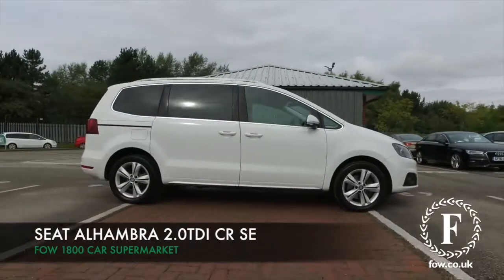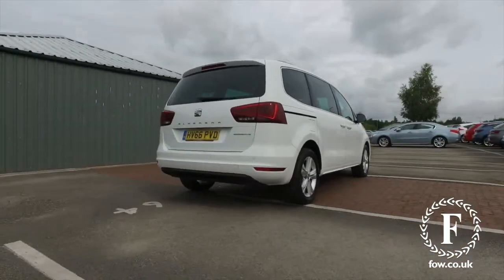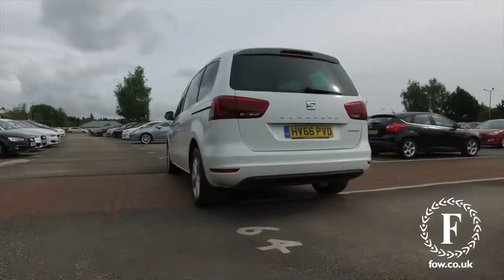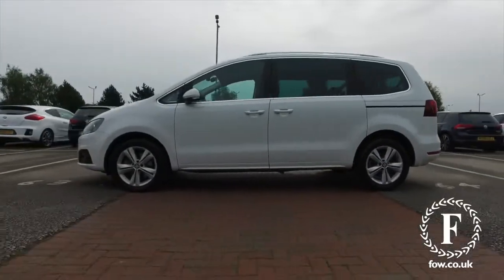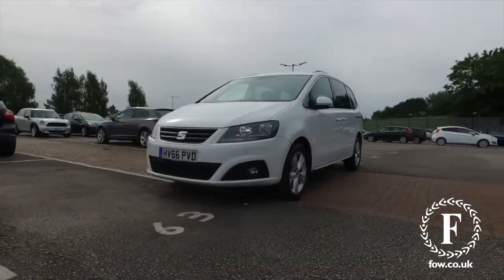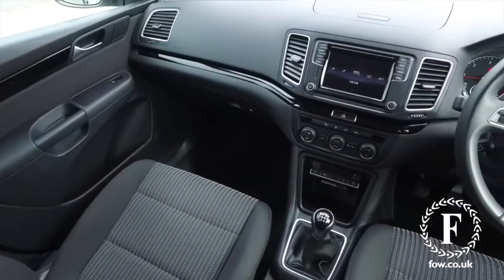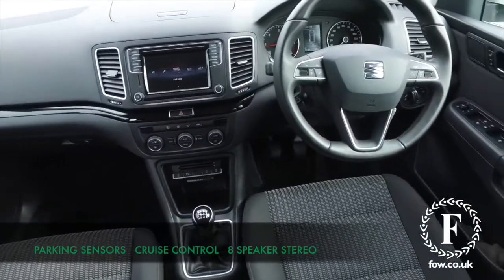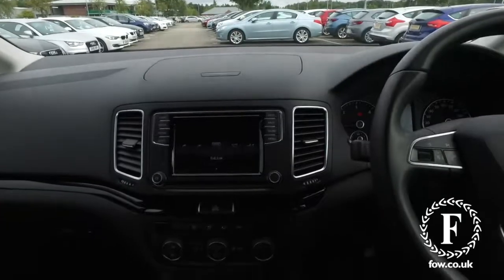SEAT (2016) 2.0 Tdi Cr Ecomotive Se [150] 5dr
DETAILS:
First registered: 24/11/2016
Current mileage: 7150
Registration: HV66PVD
Colour: White

FEATURES:
Cruise control,Driver alert system,Electric speed sensitive power steering,Front and rear parking sensors,Low fuel warning light,Multi function display,Outside temperature gauge,Stop/start system,Trip computer,Voice control system,6.5&quot; touchscreen,8 speakers,Auxiliary input socket,Bluetooth audio streaming,MDI with USB/iPod connection cables,MP3 compatible radio/single CD player,'Guide me home' headlamps,Auto dimming rear view mirror,Automatic lights on sensor,Automatic rain sensing wipers,Body colour bumpers,Body colour door handles,Body colour door mirrors with integral indicators,Chrome roof rails,Chrome side window trim,Chromed centre radiator grille surround,Cornering front fog lights,Dark tinted rear glass,Elec heated + adjust door mirrors,Electric folding door mirrors with puddle lamps,Electric headlight adjustment,Front and rear electric windows,High beam assistant,LED tail lights,Rear wiper,Reverse activated kerb-view adjustment on passenger's door mirror,230V AC inverter,3 spoke leather steering wheel,3 x 12V power sockets,3 zone climate control,4 cupholders,4 Lashing eyes in boot,Adjustable front armrest with storage compartment,Adjustable head restraints,Dashboard storage with cover,Driver seat height adjust,Driver's electric adjustable lumbar support,Easy entry seats,Folding rear seats,Front seat back fold out tables with cupholders,Front seatback pockets,Front seats folding into table,Front/rear door stowage bins,Front/rear reading lights,Height/reach adjust steering wheel,Integrated sunblind for rear side windows,Isofix child seat preparation,Leather gear knob,Lockable/illuminated air conditioned glovebox,Multi function steering wheel,Overhead console with sunglasses holder,Passenger seat height adjuster,Passenger seat lumbar adjust,Rear air conditioning with separate controls,Reclining 2nd row seats,Removable load compartment cover,Storage bins under drivers seat,Storage under front passenger seat,Sunvisors with illuminated vanity mirrors,Under floor storage in 2nd row,3 point seatbelts on all seats,ABS,Auto hold function,Automatic Post collision braking,Driver and passenger airbags,Drivers knee airbag,Electrically operated child locks on rear doors,Electronic parking brake,ESP+EBA,Front and rear curtain airbags,Front and rear seatbelt reminder,Front side airbags,Height adjustable front seatbelts with pre-tensioners and load limiters,Passenger airbag deactivate switch,Tiredness recognition system,Electronic engine immobiliser,Locking wheel bolts,Volumetric alarm with back up horn,Comfort suspension,Diesel particulate filter,Brushed black door &amp; dashboard decorative inserts,Chrome effect dashboard facia,Self sealing tyres

This used car is for sale at Fords of Winsford Car Supermarket in Cheshire, UK